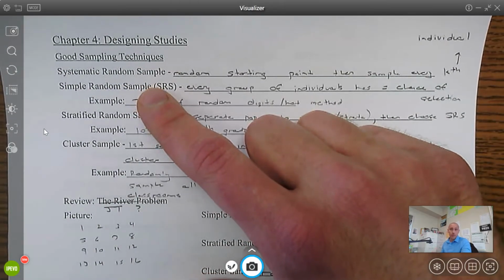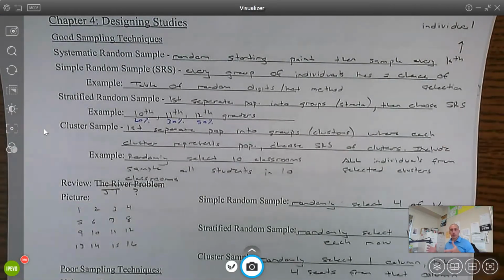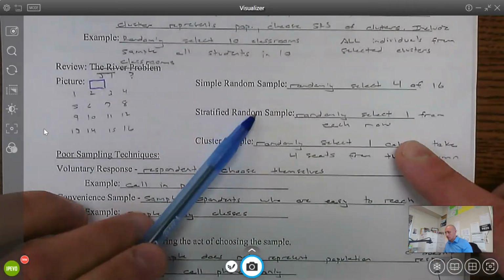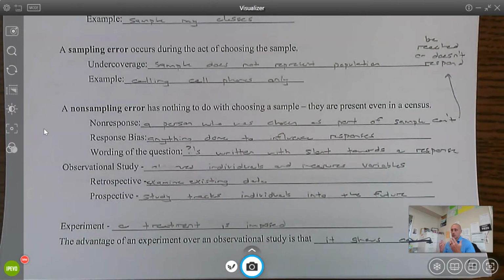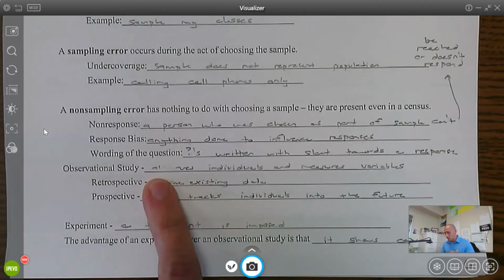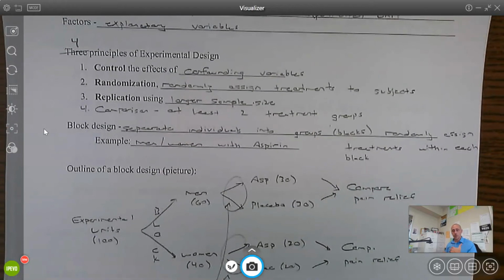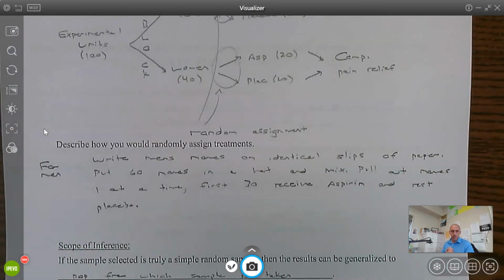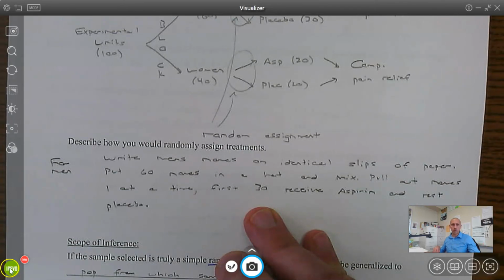Chapter 4 Review Outline